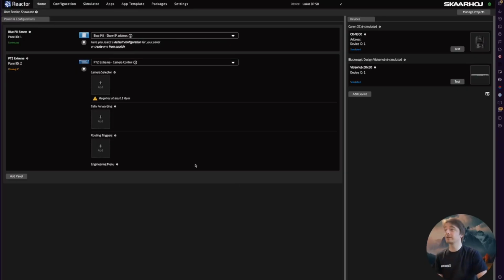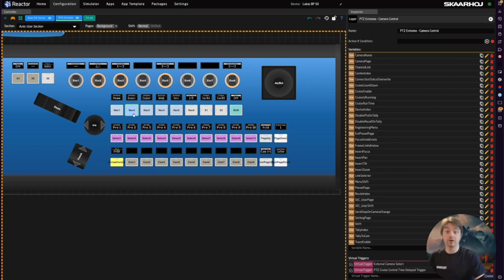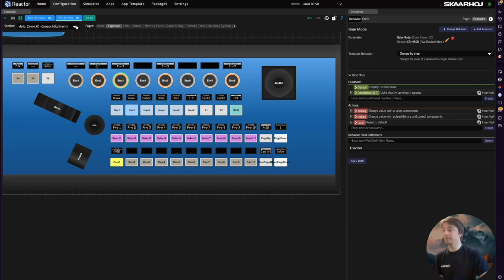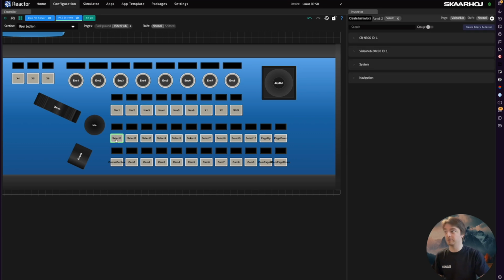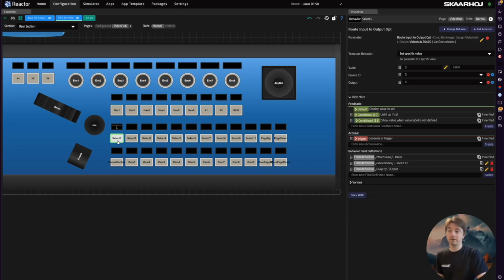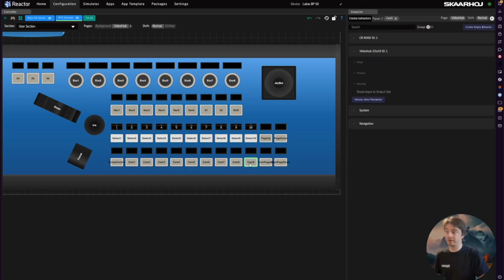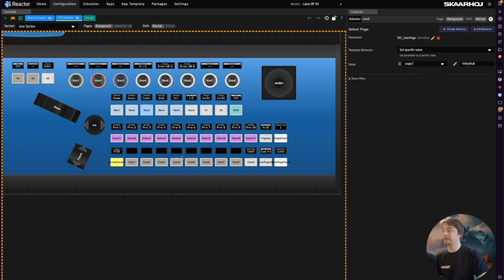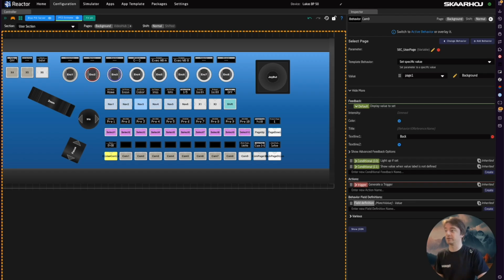Extend Default Configs with ease - The User Section Explained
This video will show you how you can use the user section on skaarhoj controllers to quickly add pages. more infos can be found on: